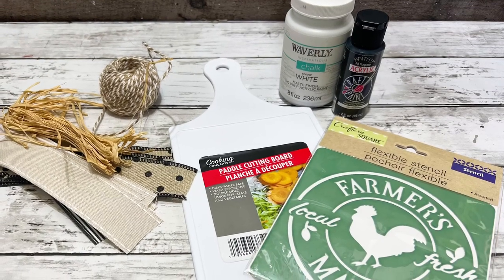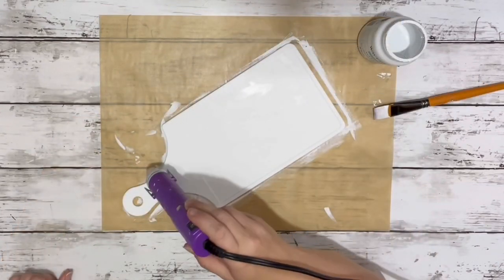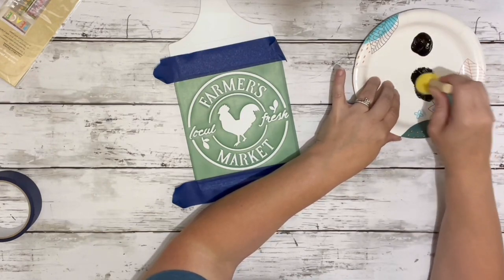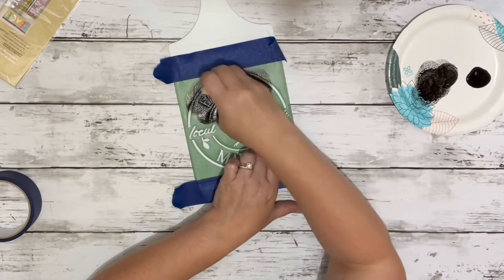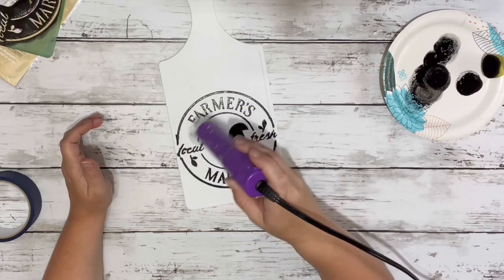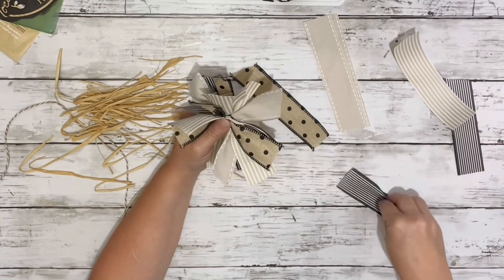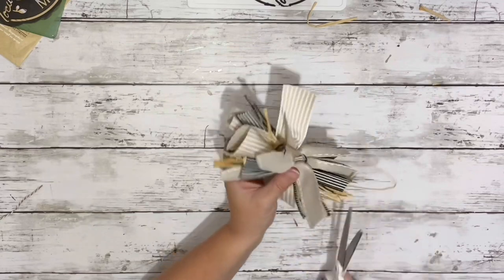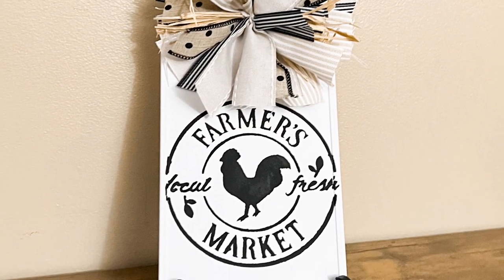Cute Little Farmhouse Cutting Board ||Using Dollar Tree Stencil [ 1 Easy DIY ]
Here is a super simple but adorable Dollar Tree cutting board makeover. I love the new Dollar Tree farmhouse stencils, I used one here to do a quick and easy DIY.

Materials~

Dollar Tree~
Cutting board
Farmhouse stencil

Other~
Ribbons
Hot glue